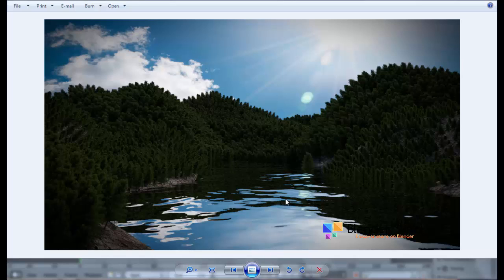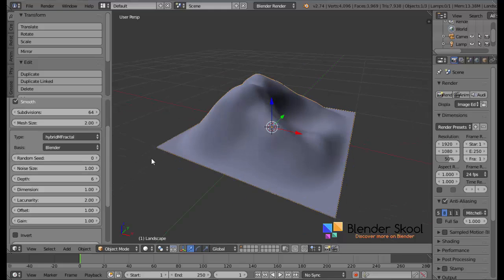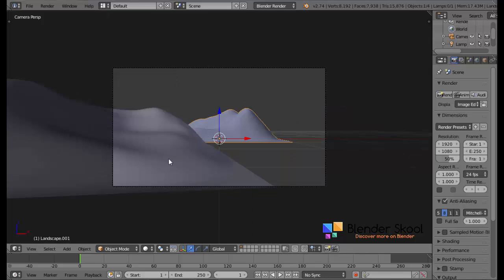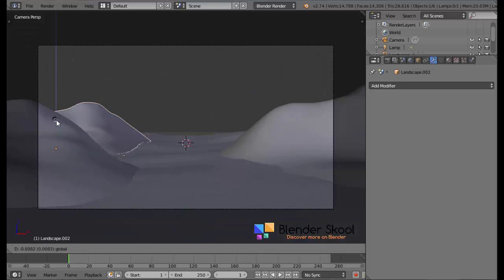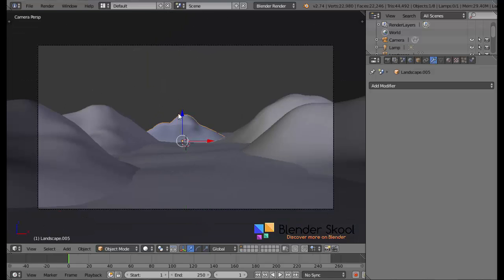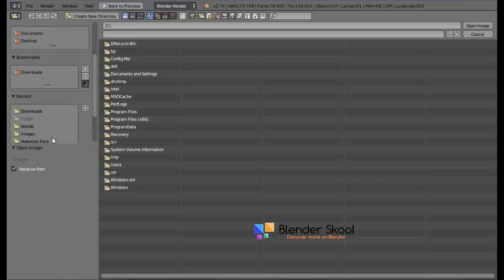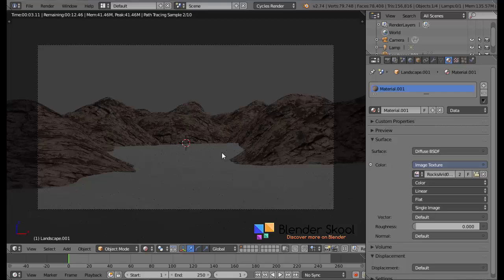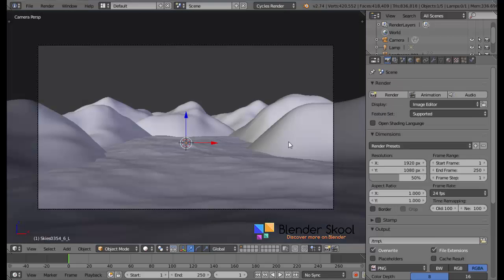Create a Forest with a Lake in Blender (Part 1)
In this video, I will show you how you can create a beautiful lake surrounded by hills with forest.